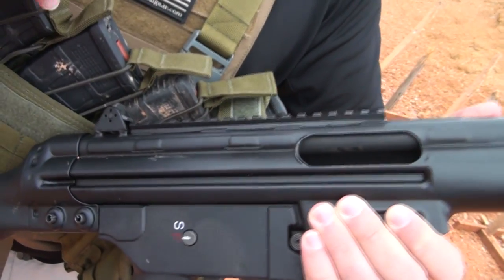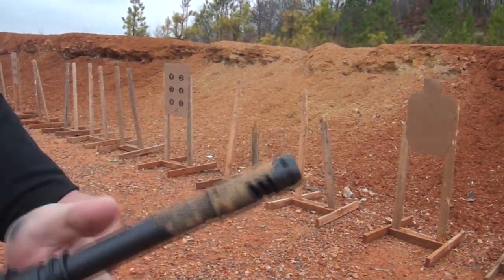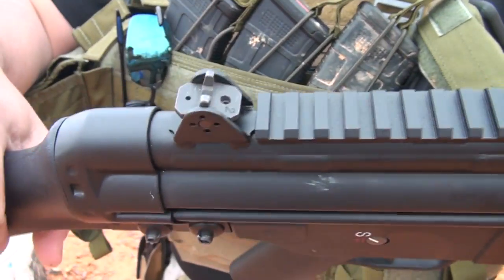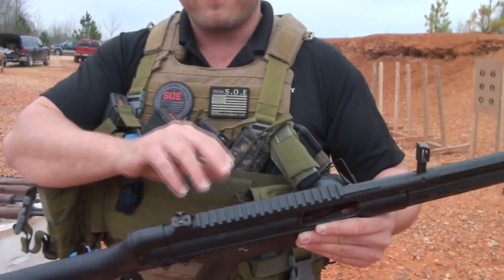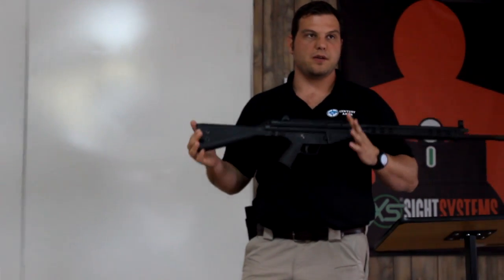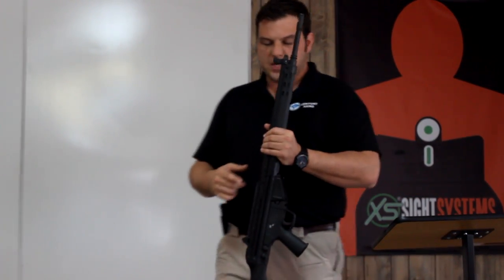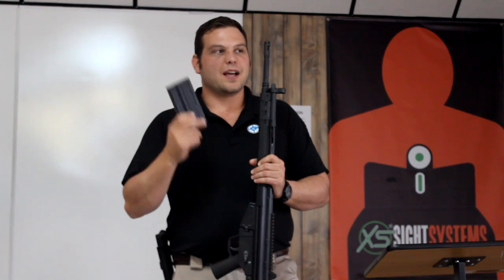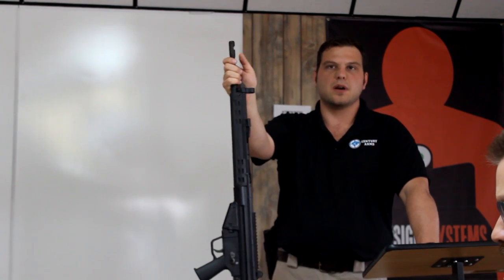C308 308 Rifle Range Report CAI HK91 Clone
Fun Gun Reviews Presents:The C308 HK91 Clone Rifle from Century Arms International. At the recent CAI media event, we were able to get some range time with the new C308 rifle and Jacob Herman gives us all the details.

Thanks to Century, Jacob Herman (National Sales Manager at CAI) and James Yeager at Tactical Response for hosting this event. Also a Special Thanks to all those who made this video possible.